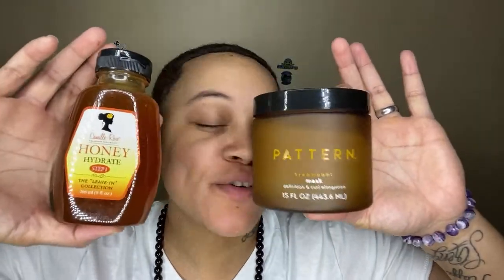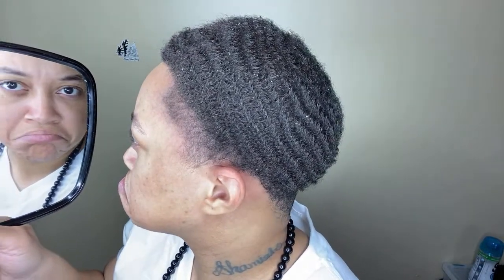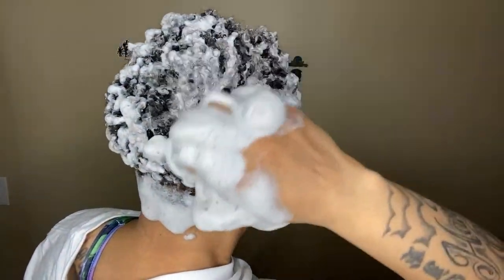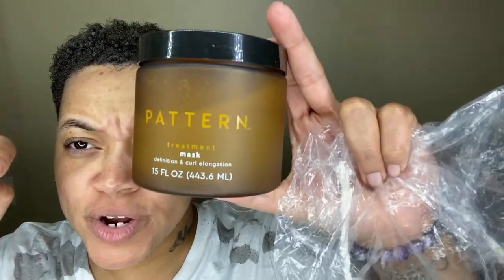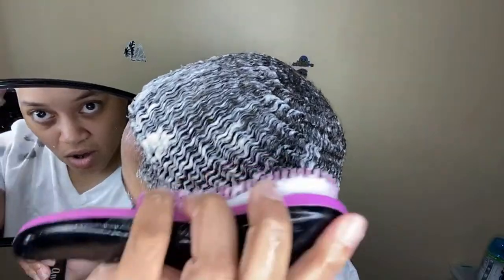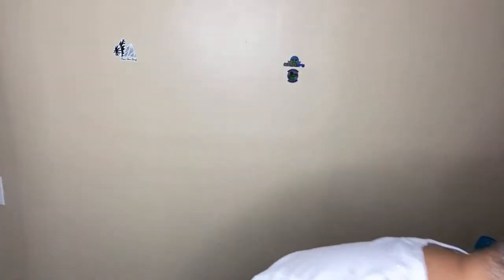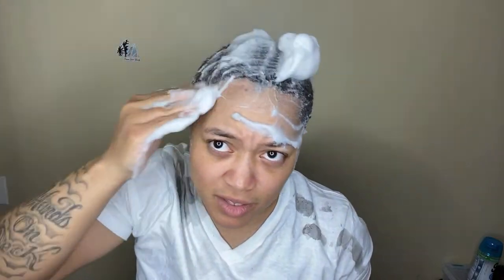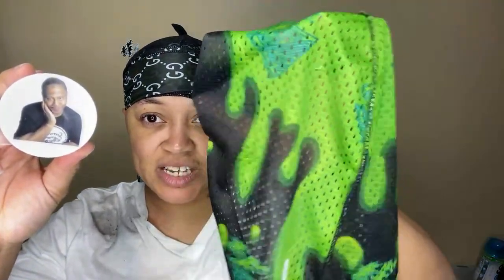Moisturizing your Wolf 🐺 360 Waves tips🤩